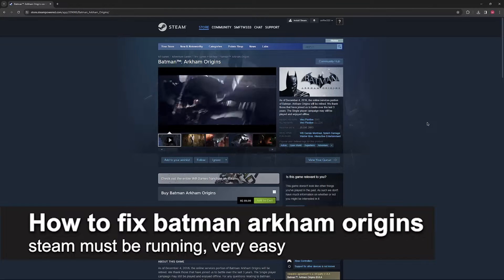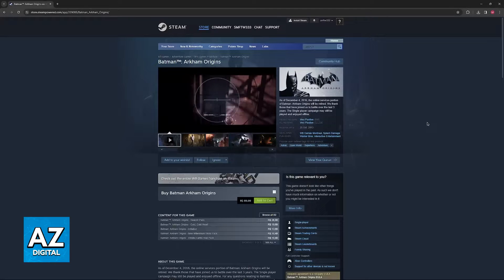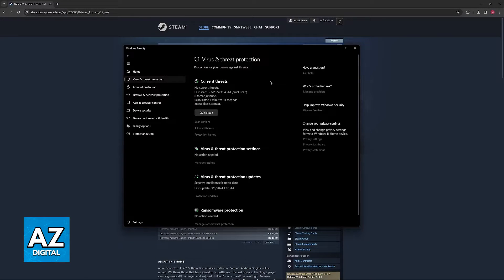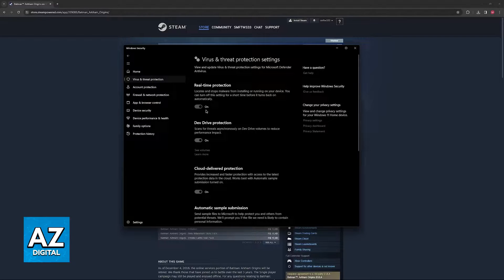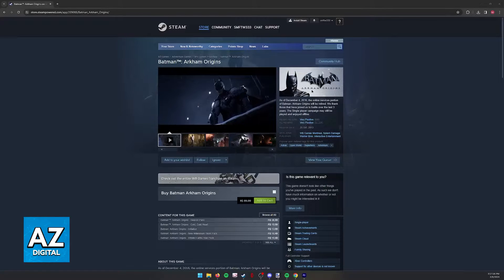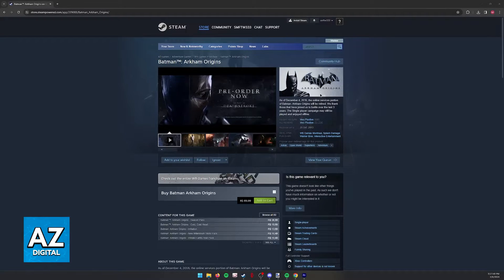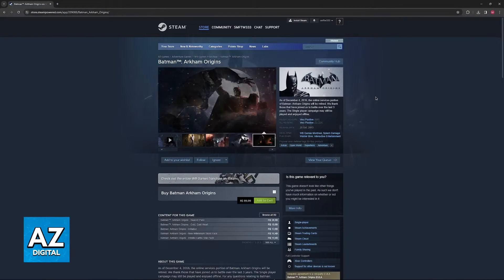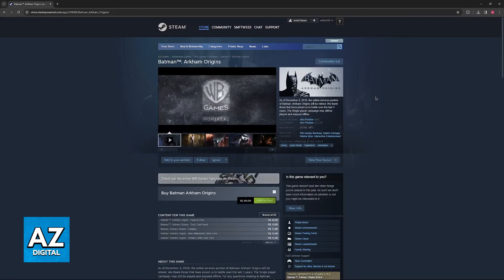How To FIX Batman Arkham Origins Steam Must Be Running (2025)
In this video I will clear your doubts about how to fix batman arkham origins steam must be running, and whether or not it is possible to do this.